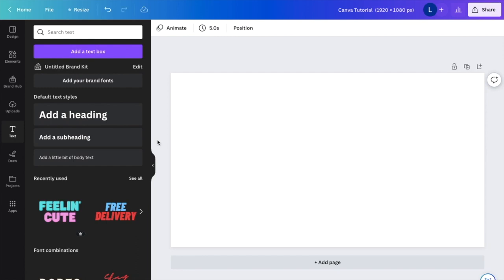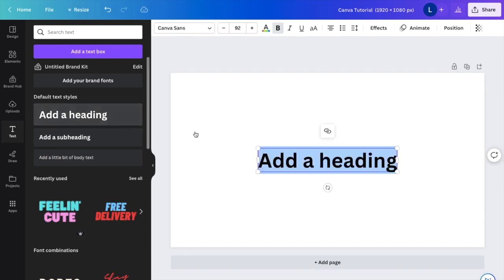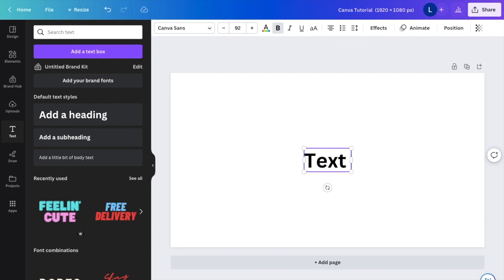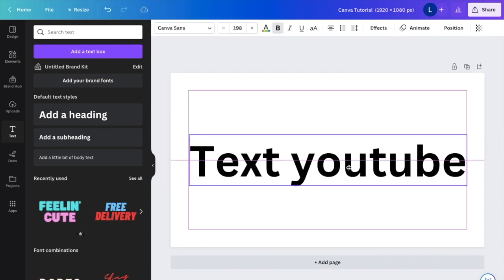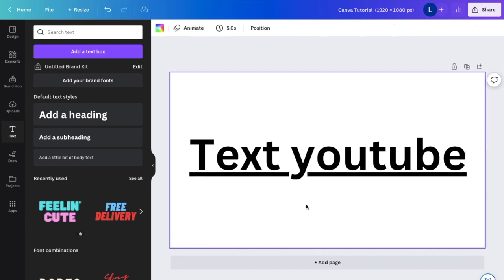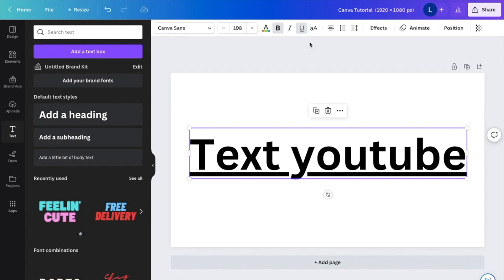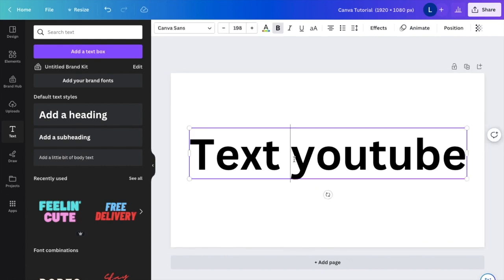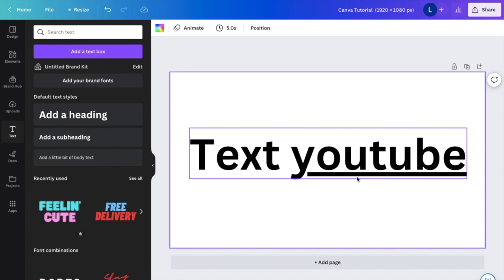How To Underline Text In Canva | Canva Tutorial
To underline text in Canva, you can follow these simple steps:

Select the text you want to underline by clicking on it. You should see a bounding box around the text.

In the top toolbar, click on the "B" icon to access the text style options.

Click on the "Underline" button to apply underlining to the selected text.

You can also use the keyboard shortcut "Ctrl + U" (Windows) or "Cmd + U" (Mac) to underline the text.

Your text should now be underlined. You can further adjust the font style, size, and color from the same toolbar. Once you're done formatting your text, you can click outside the text box to save your changes. That's it! You have now learned how to underline text in Canva.